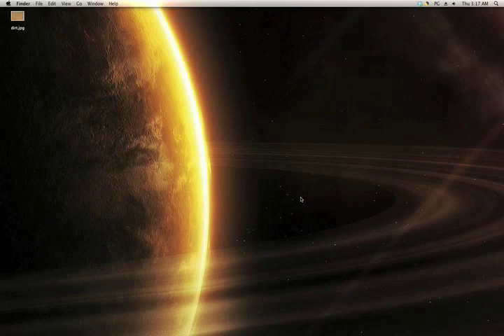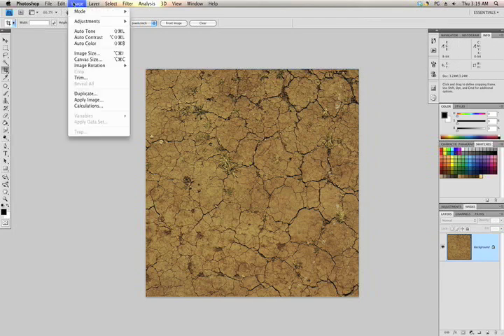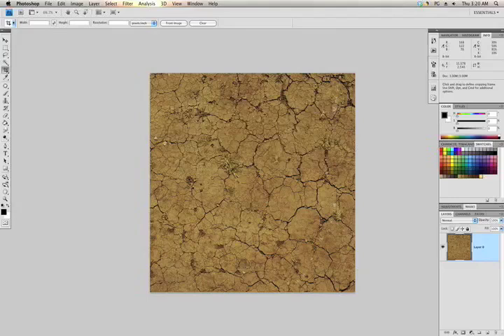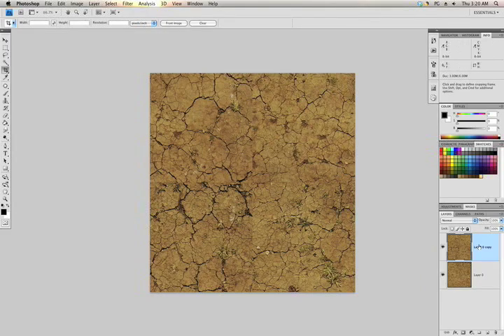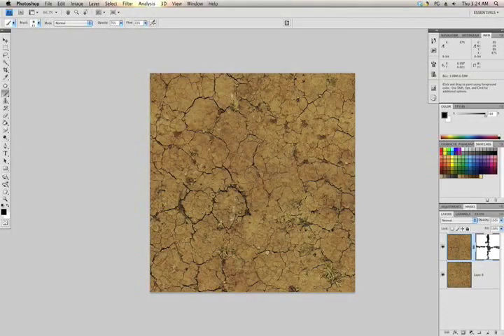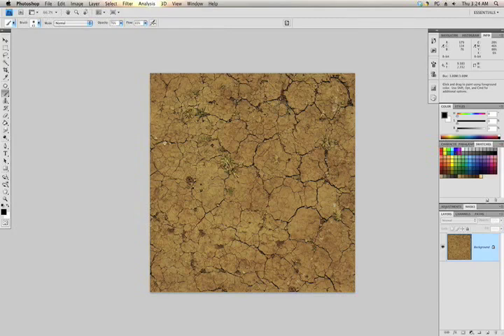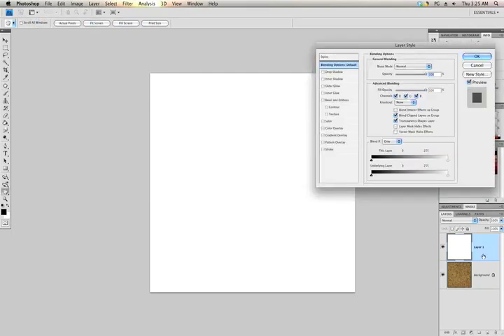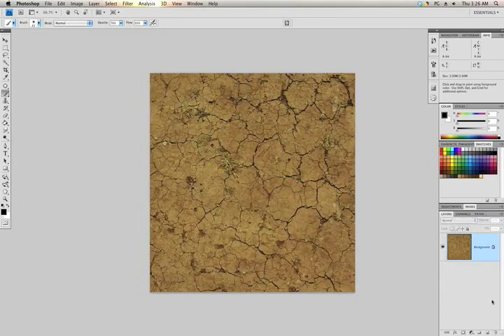Photoshop Tutorial: Repeating Texture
This is  Photoshop tutorial showing you how to create a seamless repeating texture. Many games use this method to achieve a repeating texture for their objects.